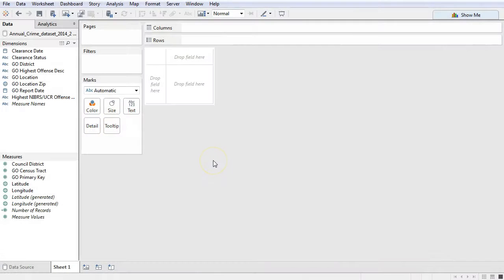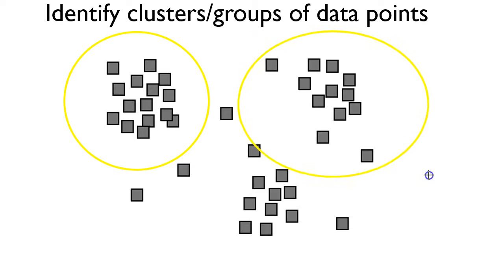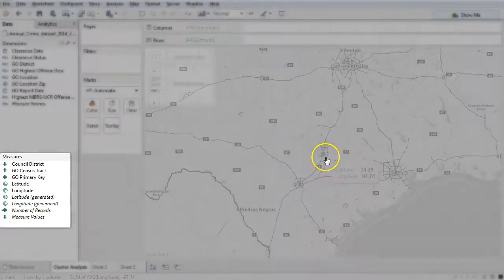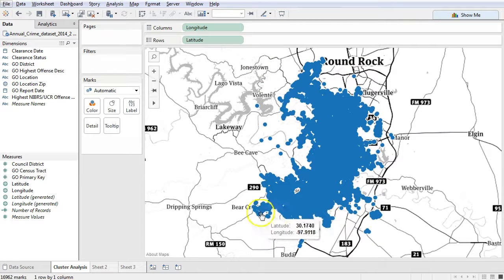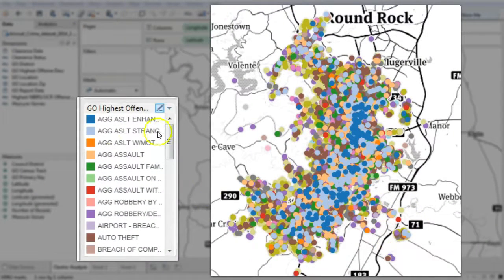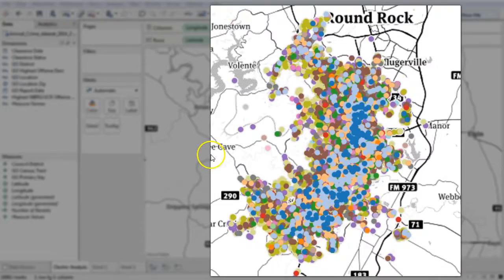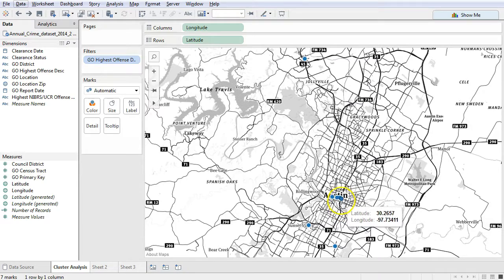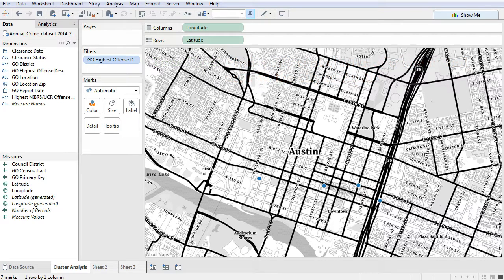Tableau 4: Cluster Analysis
OnRamps students: you can download the data set that is used in this tutorial by following this